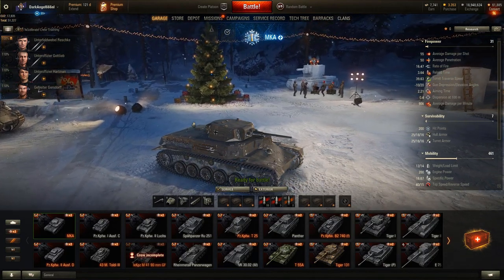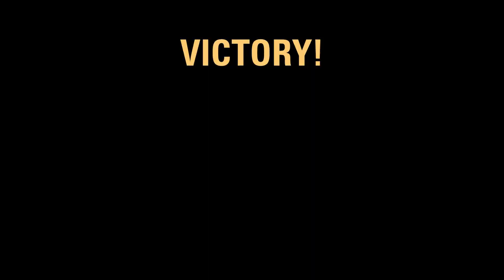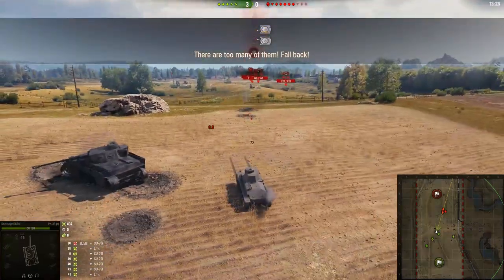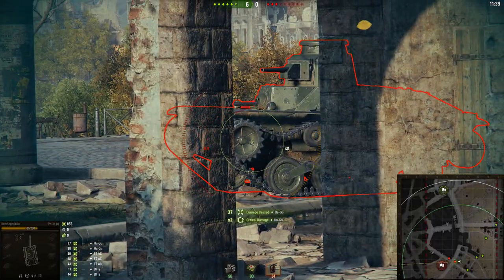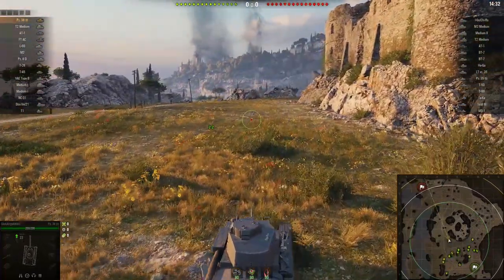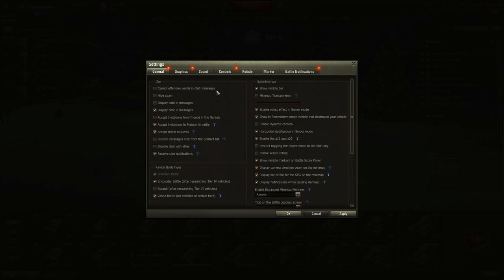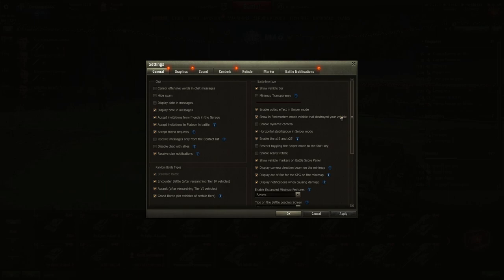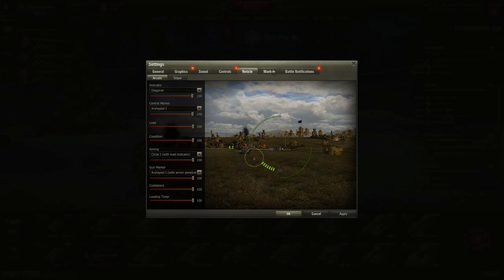Guide to World of Tanks - Part 1: Tutorial and Settings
Welcome to my new series. Seeing as there is no real explanation in World of Tanks, outside the Tutorial, I decided to do a guide style video series. In this first episode, I take a look at the Tutorial in game and look through the settings, giving some, hopefully, helpful tips.

If you liked this episode, please consider giving it a like, share it with your friends, especially if they are still trying to work out the game and subscribe to my channel, so you can stay up to date.